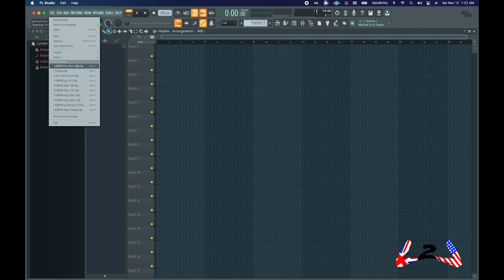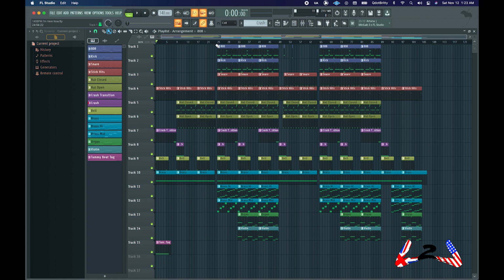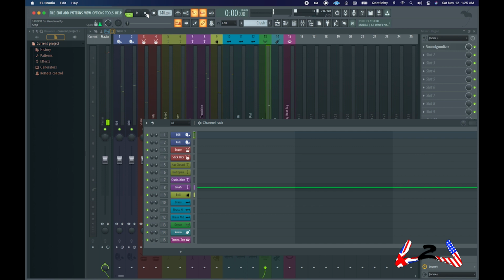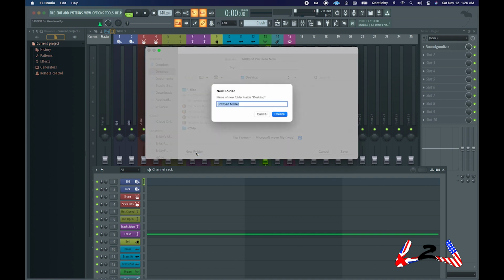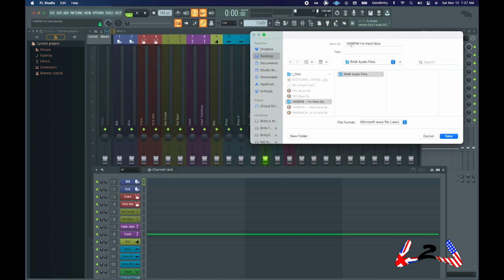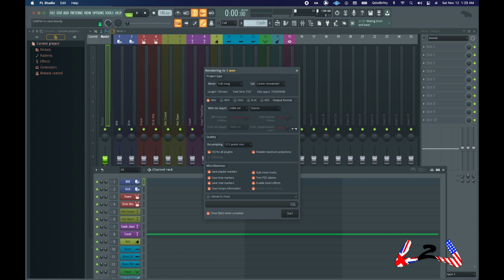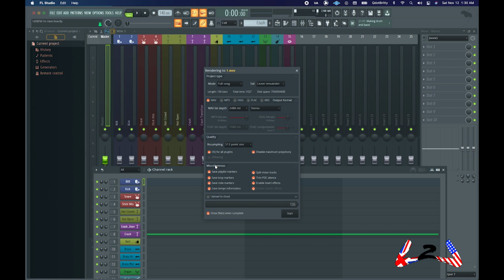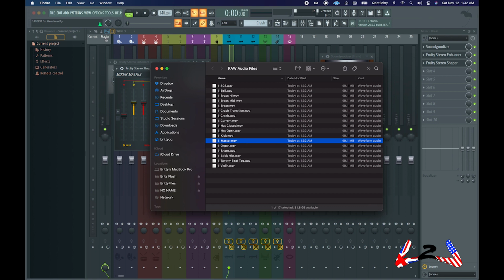Produce Like a Pro: Advanced Beat Making Workshop Exporting Audio Files From FL Studios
Welcome to the captivating world of beat making with Britty Beats! Join us on a mesmerizing journey where rhythm and melody collide to create unparalleled soundscapes in beats. In this video, our skilled beat maker crafts intricate compositions that push the boundaries of music production. From pulsating basslines to ethereal synth arrangements, and drum patterns, so every beat is a masterpiece waiting to be discovered.
This Tutorial is to show beginner engineers how to export audio files from FL Studios in any formant to be used in any DAW they wish to Choice. The Beat is for a song that I need for I another Artist and I. The is called "I Here Now" by QdotBritty  Feat. Cash Pot inspired by Jezzy Tha Snowman. Song Will Be Released in of 2023

Join us as we delve into the creative process, unveiling the secrets behind crafting beats that resonate deeply with listeners. Whether you're a budding producer or a seasoned musician, you'll find inspiration and invaluable techniques to elevate your own music production journey.

🎵 Featured Equipment:
* Beat Machine: Launch Key 25
* Synthesizers: Nexus, Octane, Arcade, ANA 2, many more
* Effects Processors: Stock, Waves, T-Rack, UAD and more
* Digital Audio Workstation (DAW): Pro Tools, FL Studios, Logo Pro and more.

Let's dive into the realm of musical innovation together! 🎧🎶